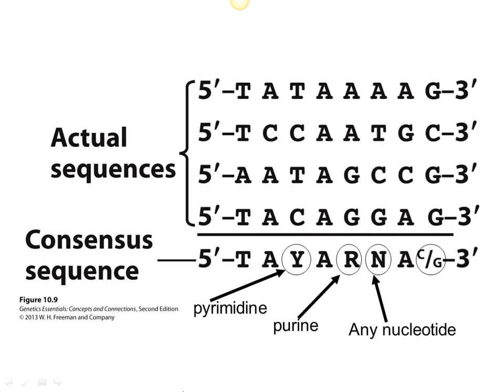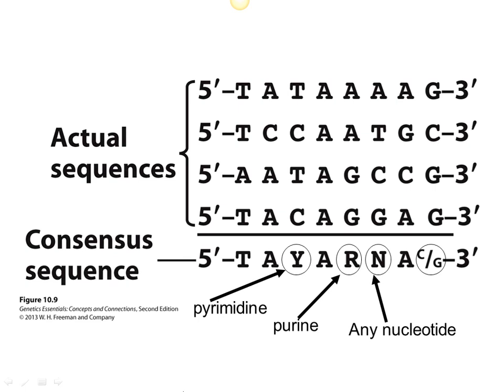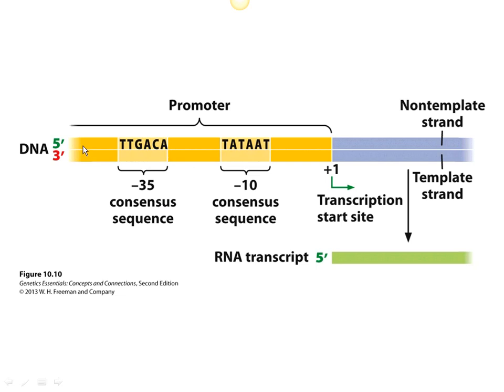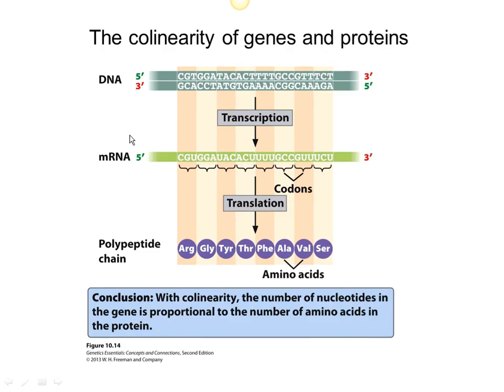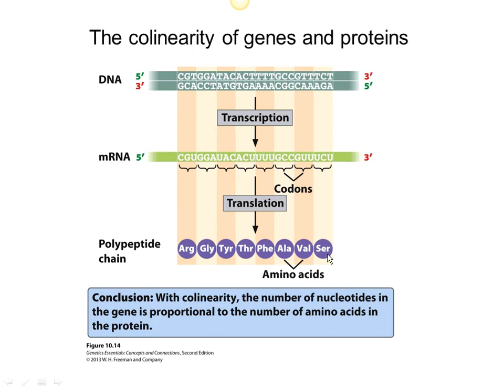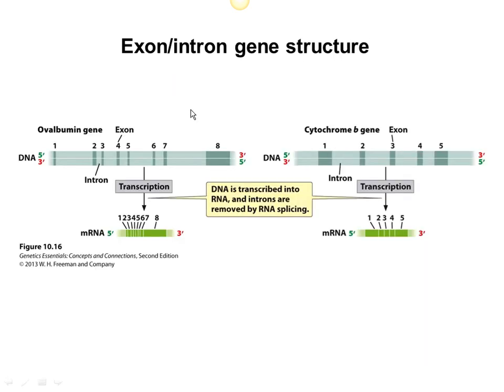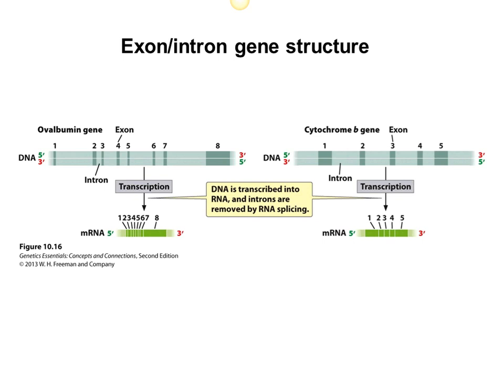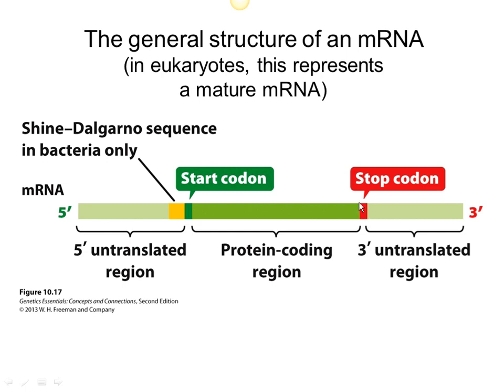Genetics Chapter 10 Part 2 Captivate